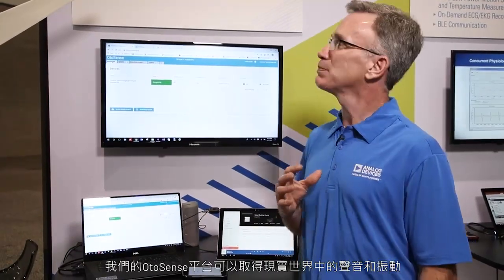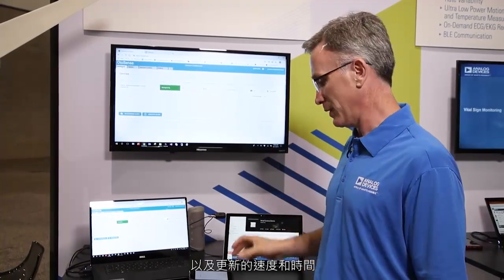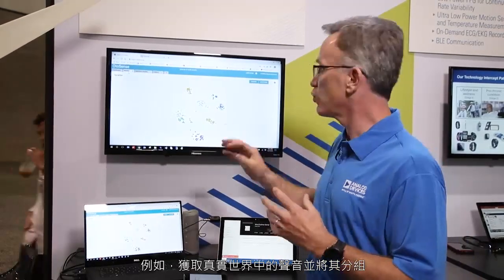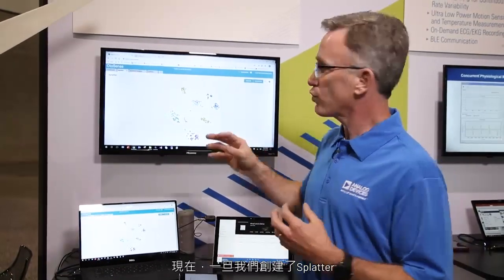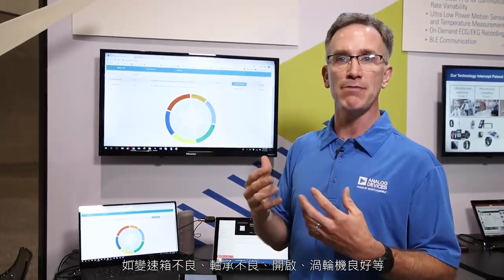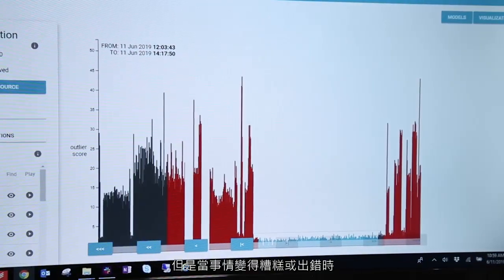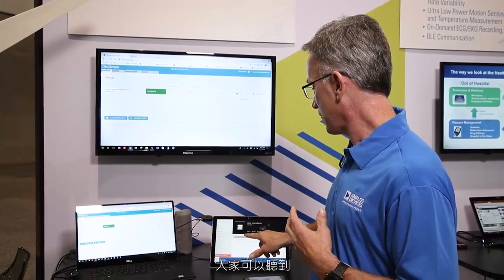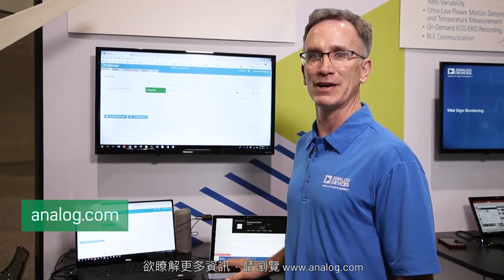工業4.0——邊緣端人工智慧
ADI解決方案使用聲音、振動以及藉助OtoSense視覺工具套件設計的人工智慧模型，在邊緣實現資產連續即時監測。